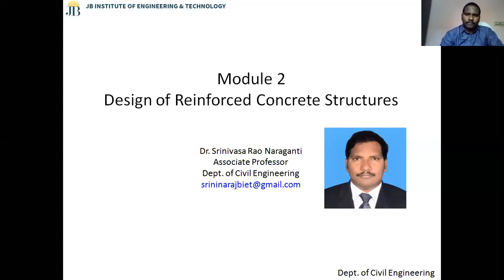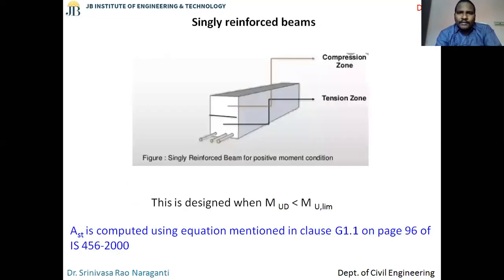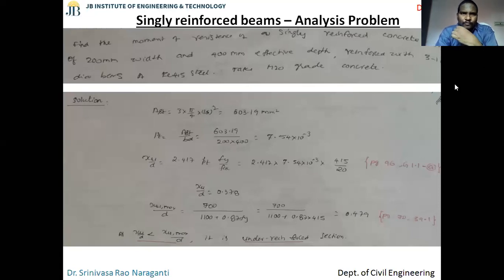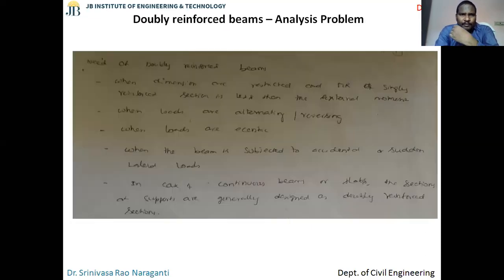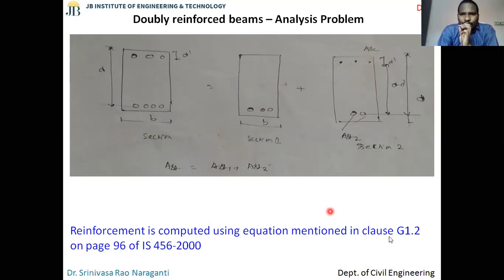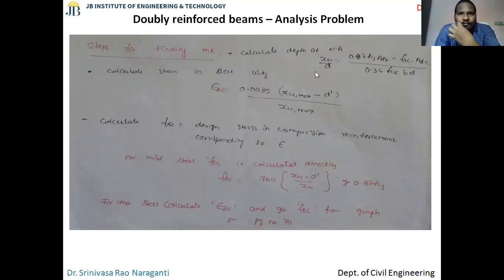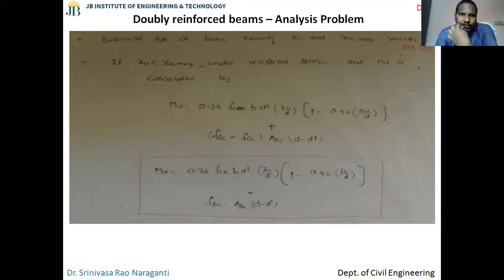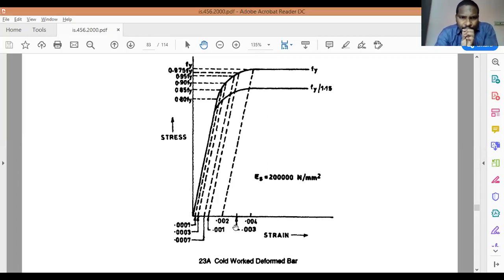DRCS Module 2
concepts such as singly reinforced beams and doubly reinforced beams are explained in details. Furthermore, design steps for shear design are explained with examples.